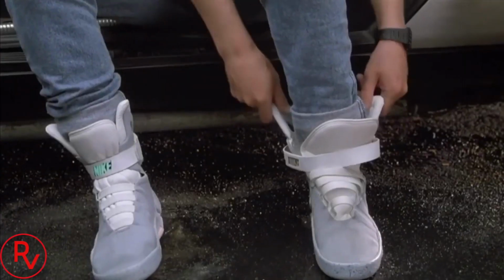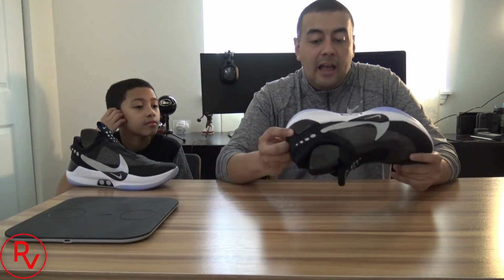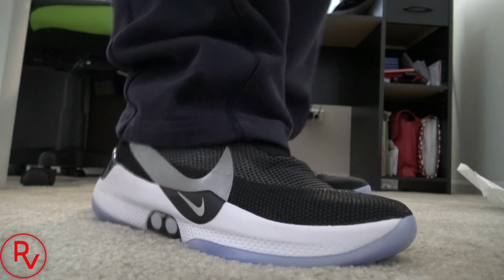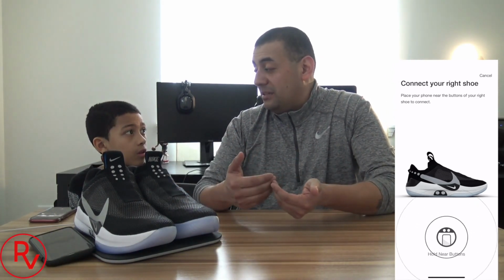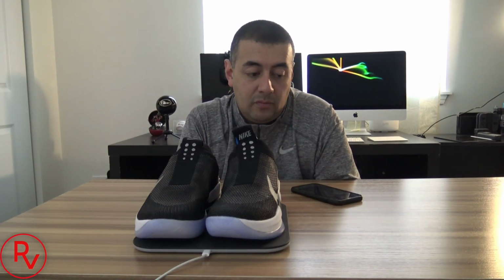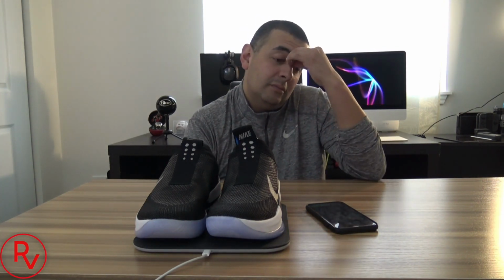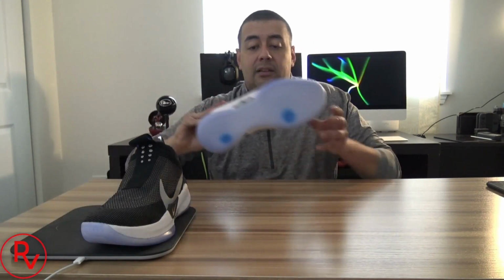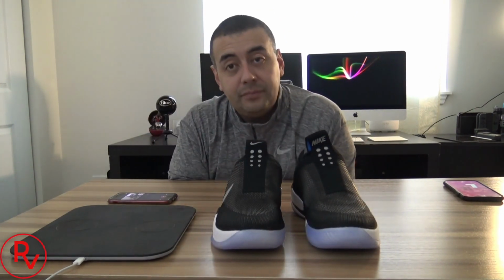Nike Adapt BB ...Failed to work .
Unboxing new Nike adapt basketball shoe , enjoyed the style and technology of this new innovative shoe , until something went wrong with right shoe and would not connect to app , called nike for help but was told to wait for a week, who new we would be calling tech support for shoes .

Facebook.com/PRVIEWSVLOG

Credits for movie clip :

Back to the Future 2

Michael J Fox

U-Drive Productions.